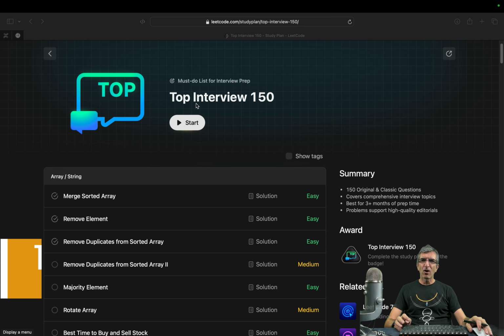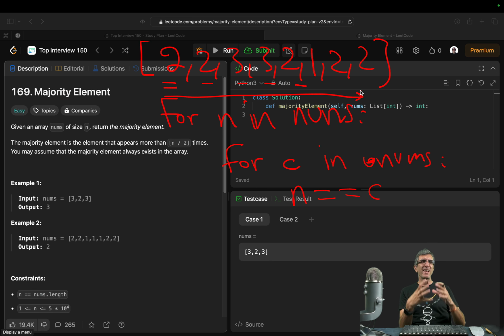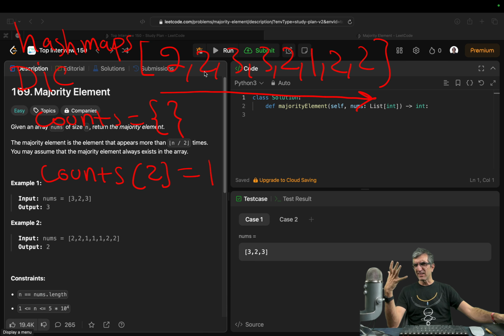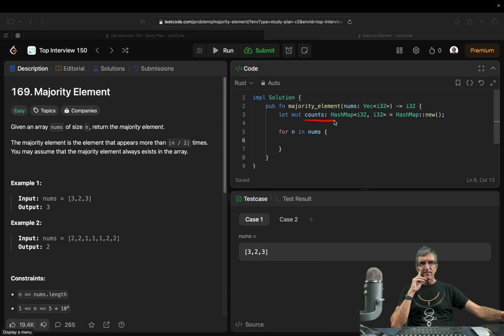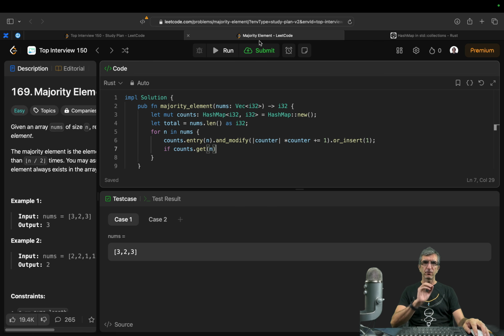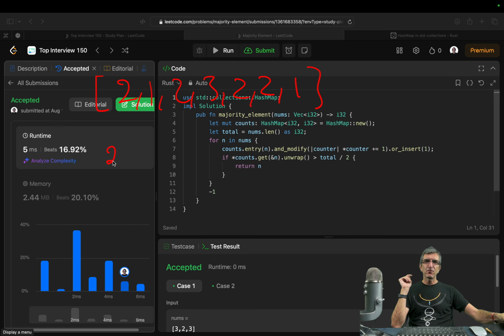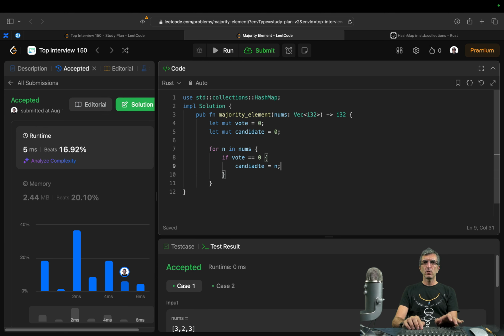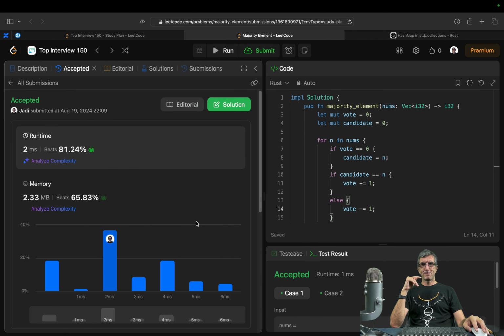Top Algorithm Interview Questions Fully Explained: Find the Majority Element in a list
The majority element is the element that appears more than ⌊n / 2⌋ times and we are going to find it. First I'll show you what the "You failed!" answer would be, then will write a sane rational one using HashMaps. I will use Rust to write this for fun.. and also to let you write your own in Python. At last we will finish with a cool, somehow non-obvious method called "voting algorithm".

00:00 - Understanding the Majority element question
04:00 - Describing the HashMap (Dict) based solution
08:48 - Majority Element solution in Rust
14:15 - Voting solution for majority element